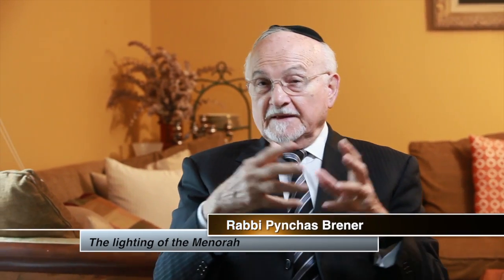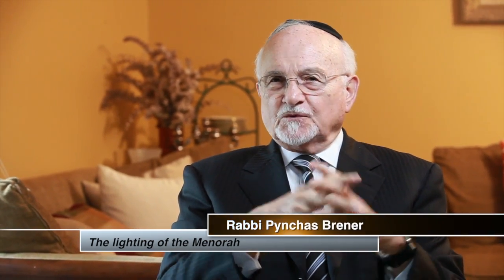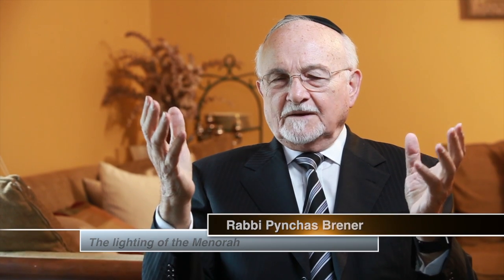The lighting of the Menorah